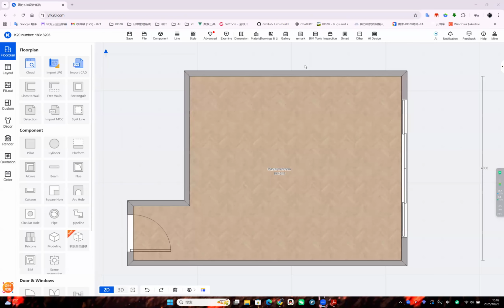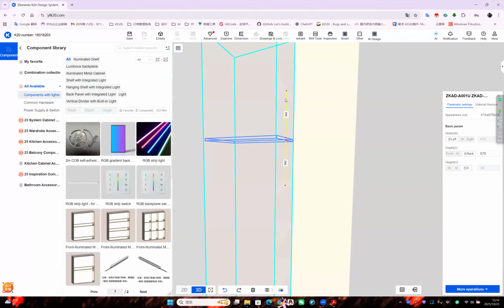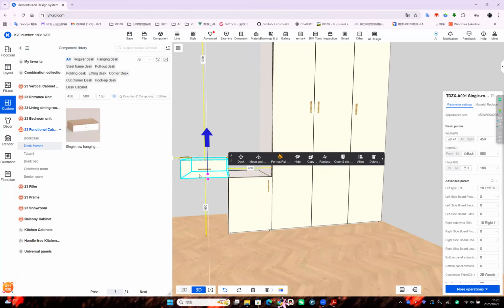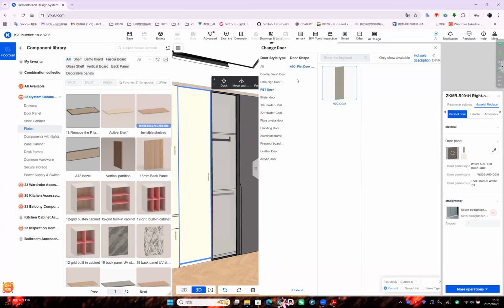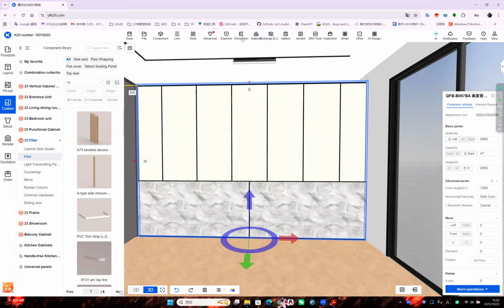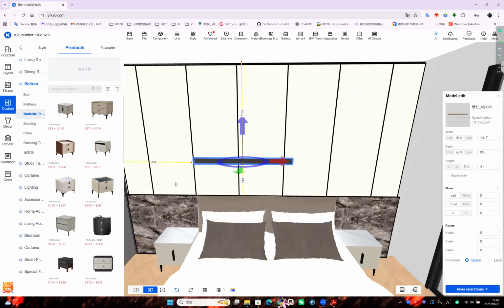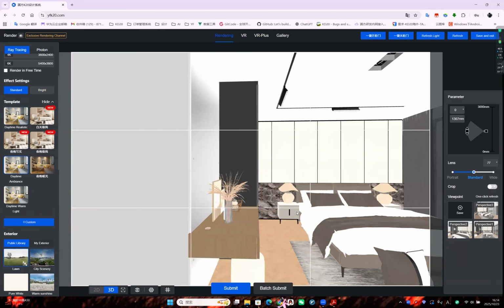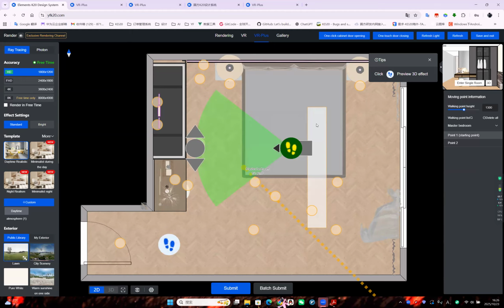Sunpina Training Recording-2025-10-23